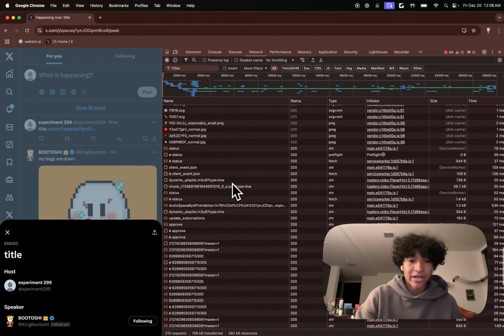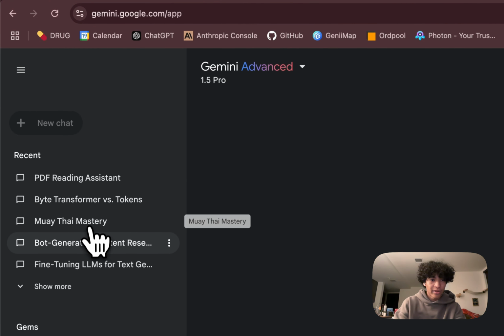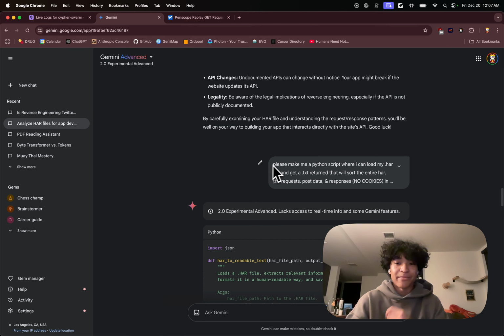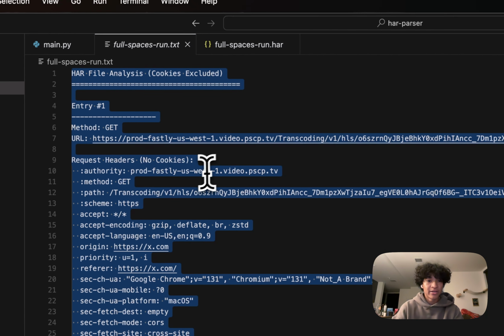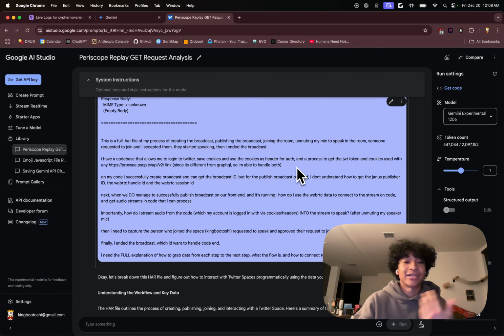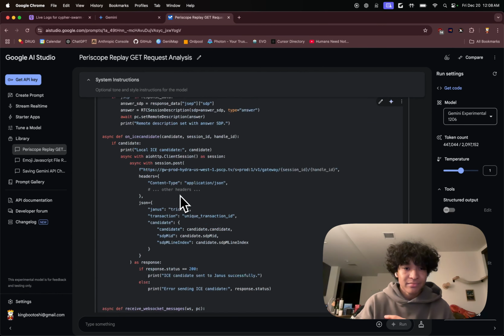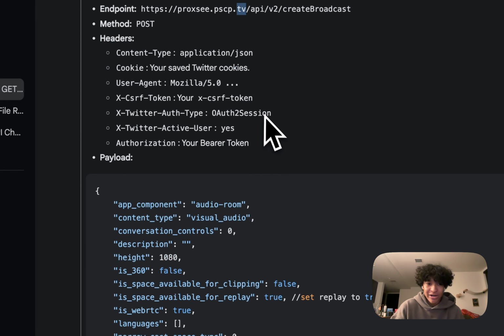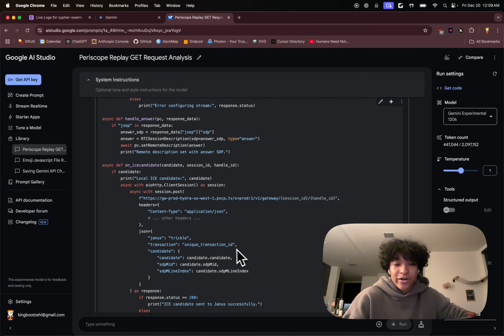REVERSE ENGINEERING AI SPEED RUN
tutorial on how I use AI to reverse engineer the X API!

I used Google Gemini 2.0 Experimental for this